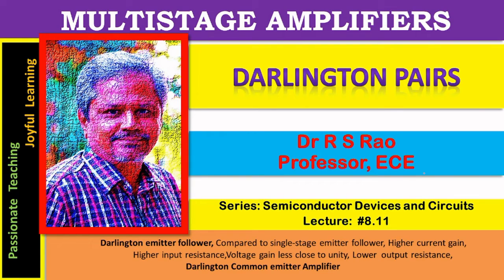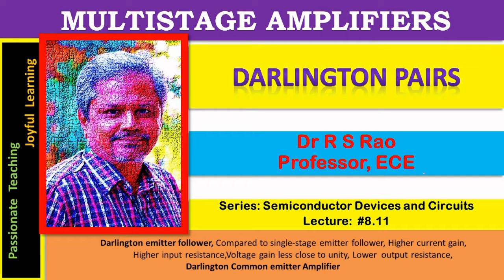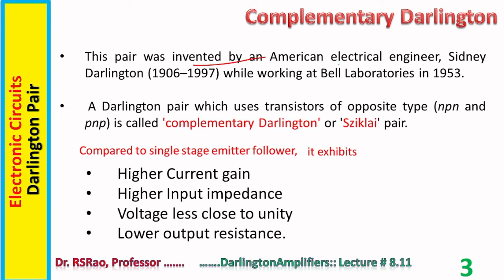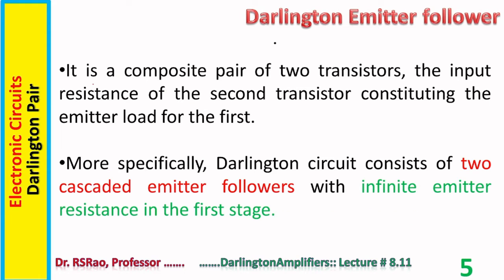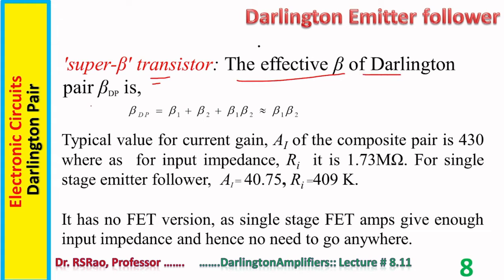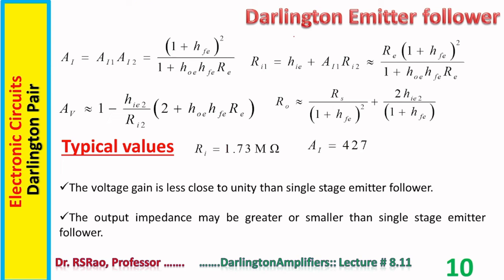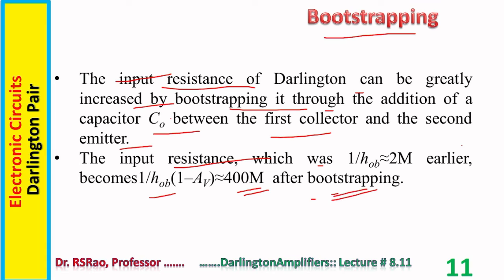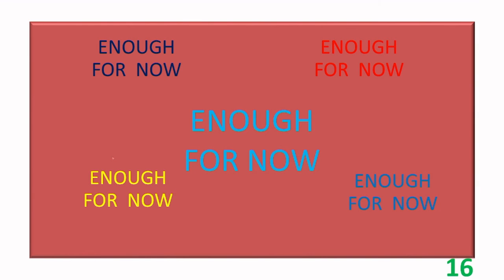SDC.8.11.Darlington Pairs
Structure, features, characteristics, applications, merits and demerits of Darlington Pairs are described and explained here.